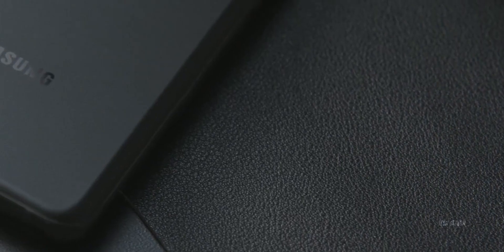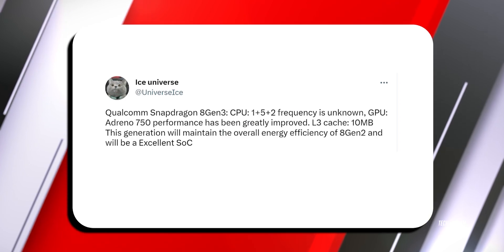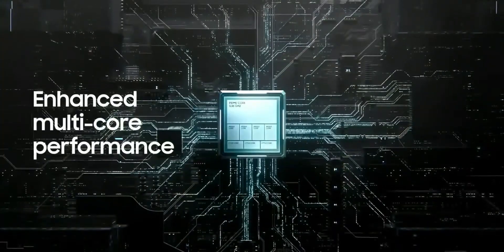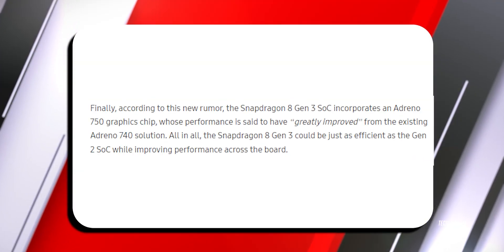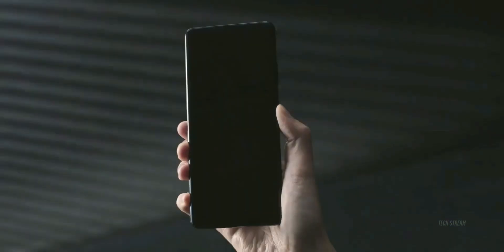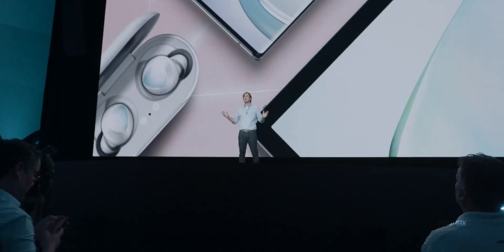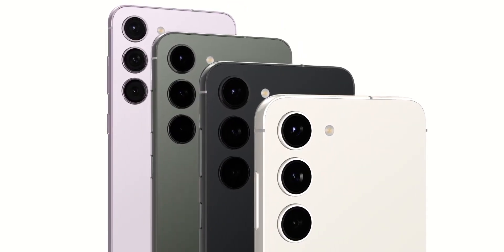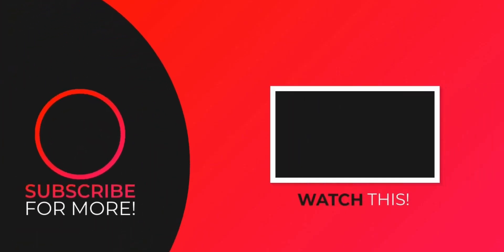Samsung Galaxy S24 Ultra - "Wow, This Is Really COOL!"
Samsung Galaxy S24 Ultra is going to be the power house phone in the flagship segment. Samsung's upcoming flagship, the Galaxy S24, has garnered widespread interest in the tech sphere. Recent reports on the device reveal the utilization of the Snapdragon 8 Gen 3 CPU, equipped with notable upgrades in GPU and cache memory. This development promises a notable enhancement in the device's speed and performance.